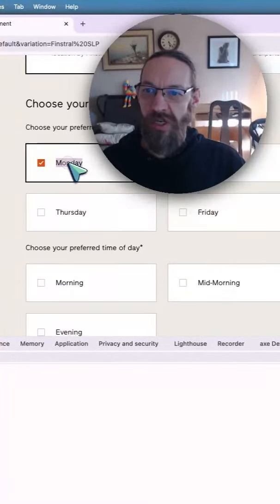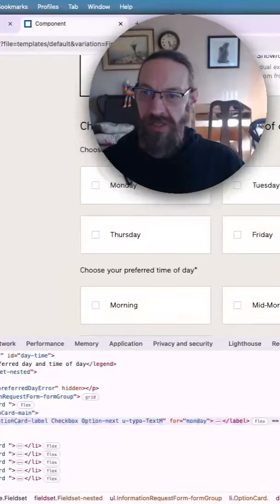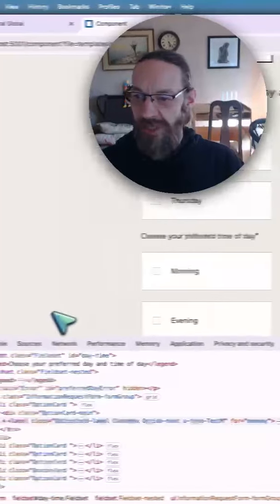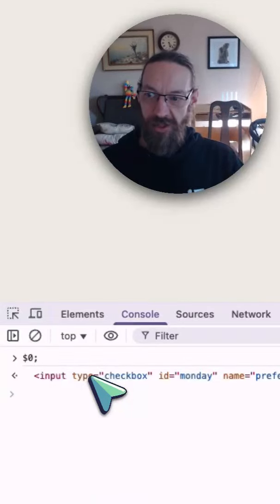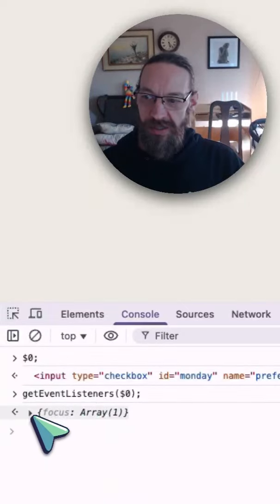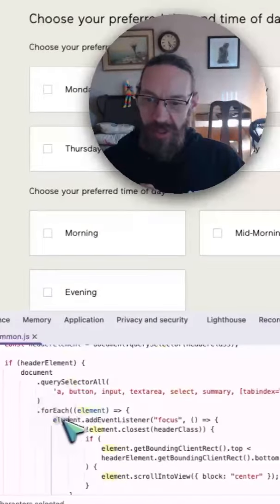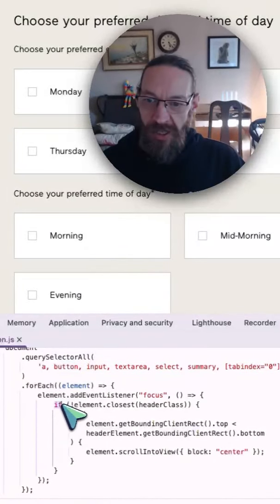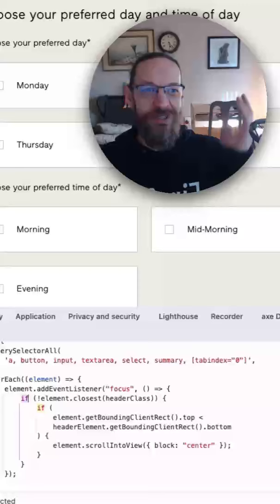Find Phantom Event Listeners with getEventListeners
Ever run into a UI bug you could not explain and tore out most or all of your hair before realizing it was a phantom JavaScript event listener? So have I! In this short, I will show you a JavaScript function that just might save you the next time this happens to you.